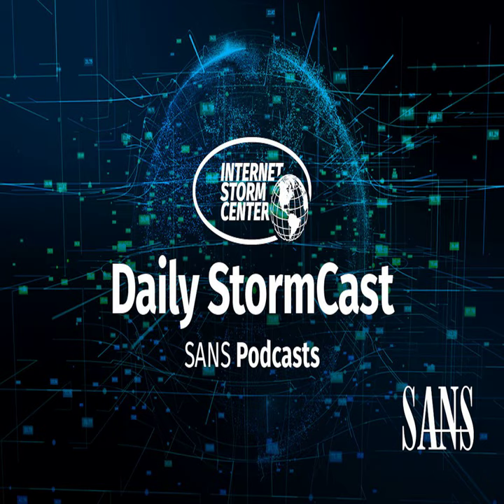Network Security News Summary for Tuesday October 15th, 2024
Blog Phishing; Fortigate Vuln Deep Dive; CLI Entrypoint Takeover

This New Supply Chain Attack Technique Can Trojanize All Your CLI Commands